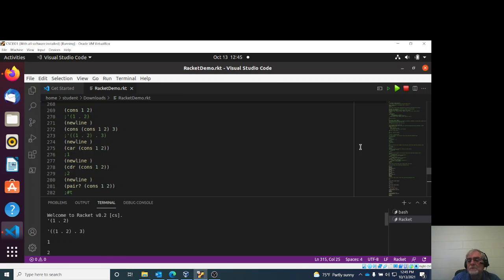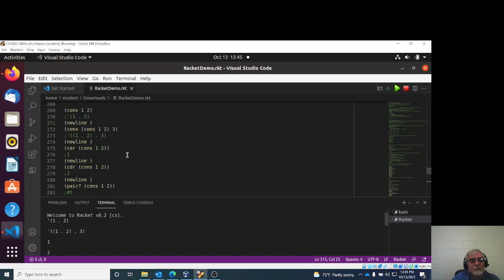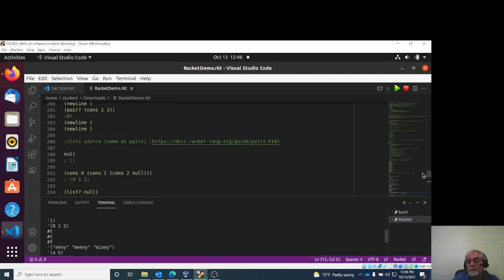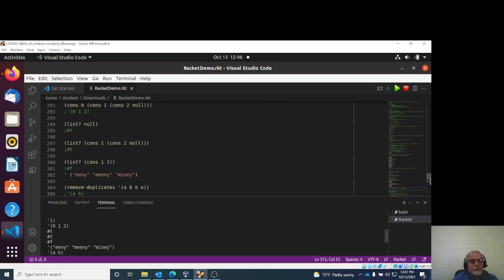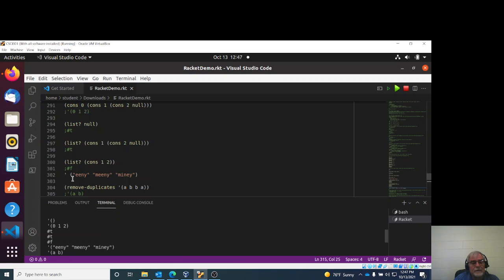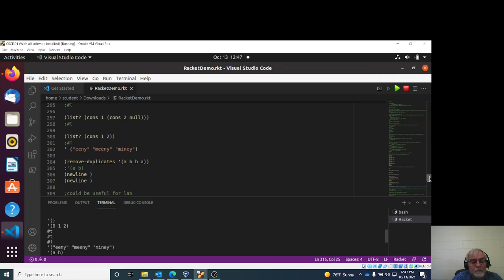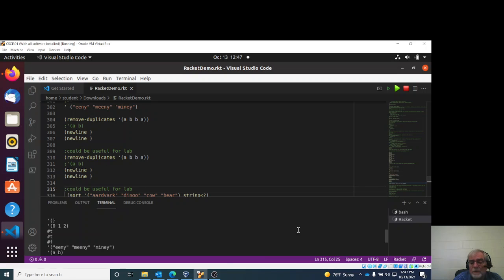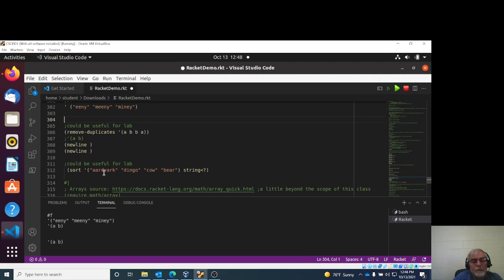Racket Part 5